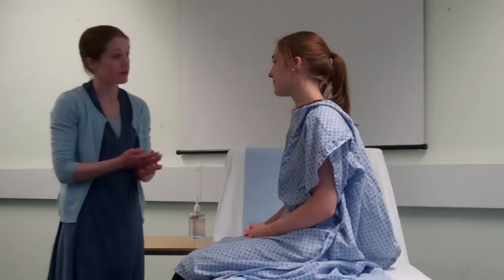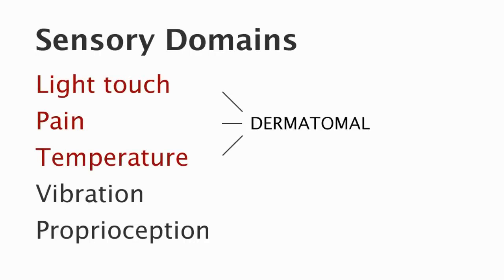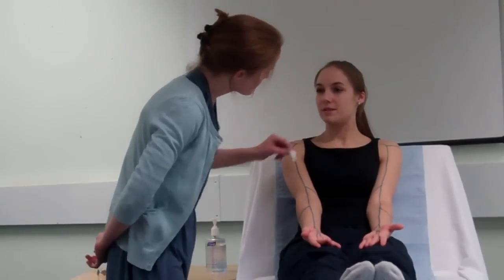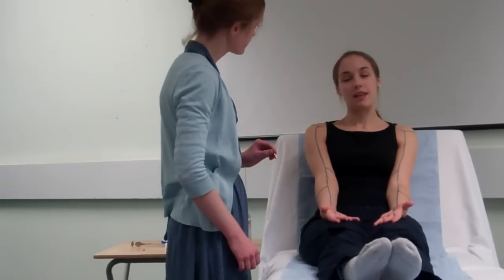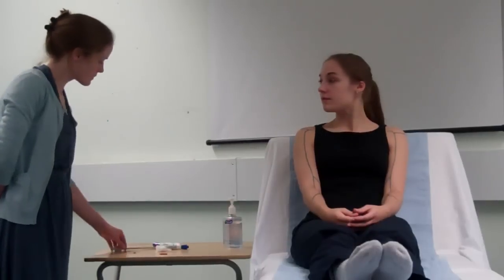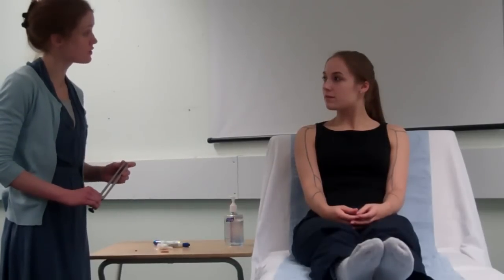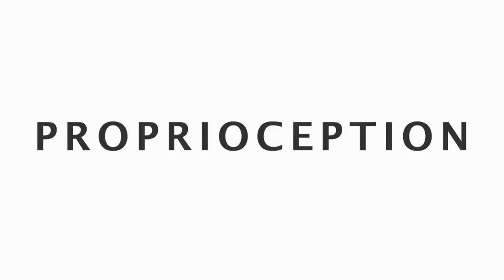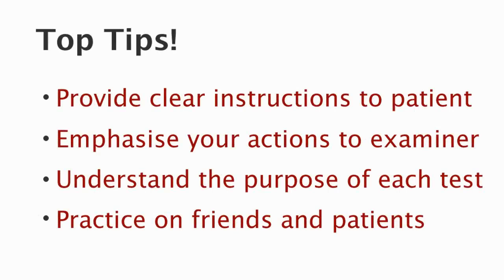OSCE-Aid - Upper Limb Sensory Examination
A focused review of the Upper Limb Sensory Neurological Examination. The video highlights the important areas of the examination, including key points in the structure of the exam, essential pointers on clincial technique, and guidelines on how to maintain good communication with your patient throughout.

This video was designed and presented by two final year medical students (Kate Pitt and Freya Baird) at UCL Medical School, London, in association with the OSCE-Aid Team.

For more information on the neurological examination and its associated signs and pathologies, please

Edited by Joel Cunningham